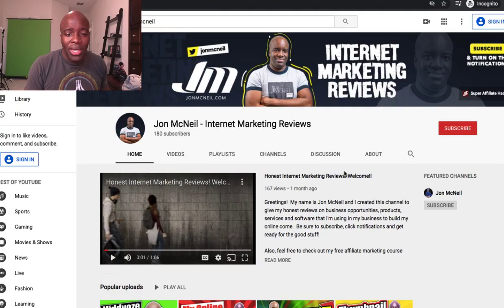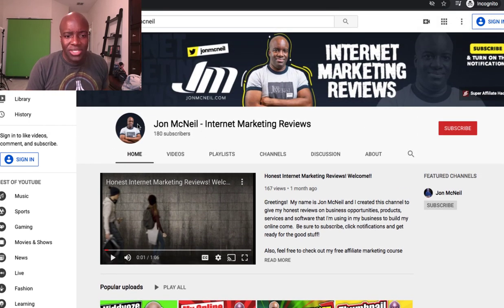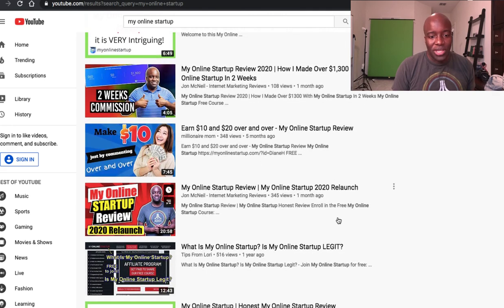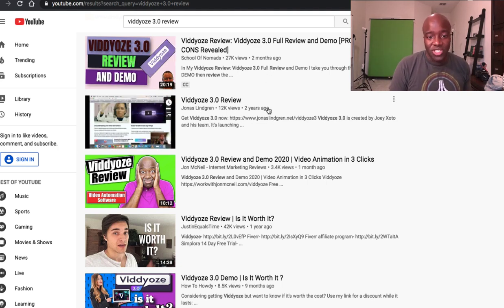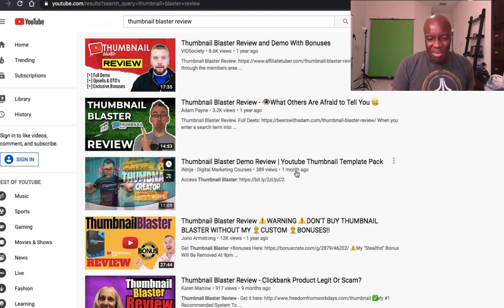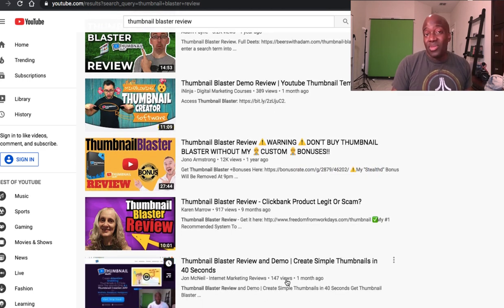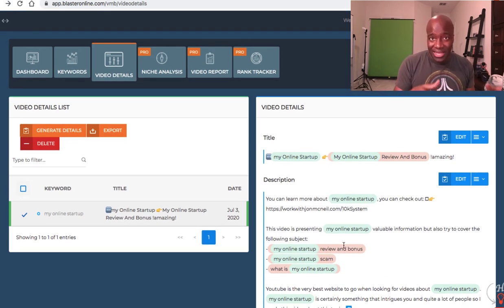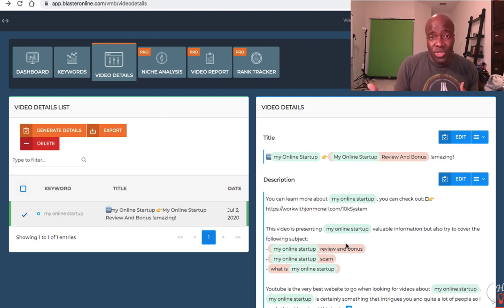Video Marketing Blaster Review and Demo 2020 [New Video]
Video Marketing Blaster Review

In this short presentation I will be doing a full Video Marketing Blaster review and demo.  If you like using video marketing software that will help you rank videos in YouTube and Google, then you want to sit tight and watch this entire video.  Here’s what you’ll learn in VBM review:

- Video Marketing Blaster Bonus
- Video Marketing Blaster Case Study

First, what is Video Marketing Blaster 1.41?
Video Marketing Blaster or VMB is video marketing software that allows it’s users to use video set for video ranking without all the hard work.

The video marketing pro tools will allow you find keywords, analyze keywords and then create an optimized seo video title, description and tags to help you increase your chances of ranking your videos in YouTube and Google.

One of the fastest way to rank videos is to utilize the live event or live streaming method you will learn inside of the training with VMB.  This is also an excellent software to dominate rankings for local businesses.  These local business keywords are not competitive and with VMB, you can rank videos in minutes for local keyword terms.

I hope that you enjoyed my video marketing blaster honest review and demo and found some value in it.  Be sure to check out the tool in the link above.